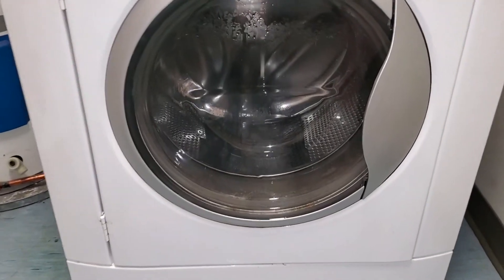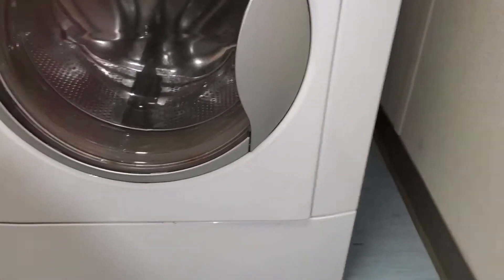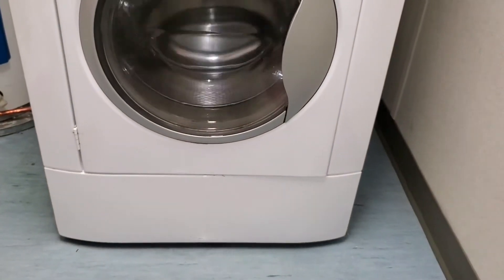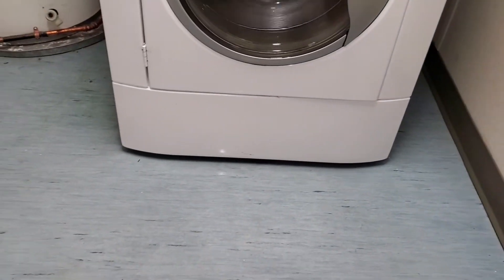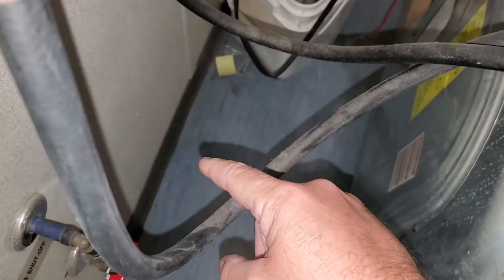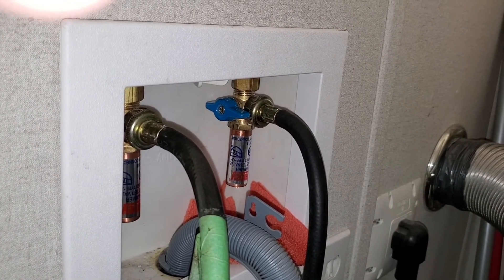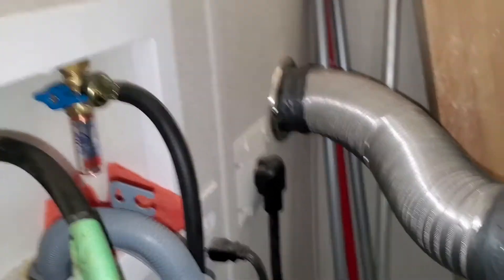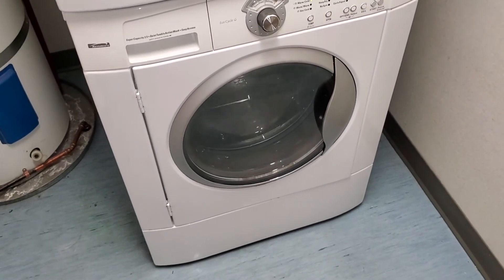Mysterious Washer Woes - A Special Presentation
The case of the leaky washer...

I received a complaint of a leaking washer, but because running the washer was the last thing they did before heading home for the night, nobody knew where the water was coming from; they thought it might be the door seal.  Today I got to sit in a chair with my arms folded and call it work.